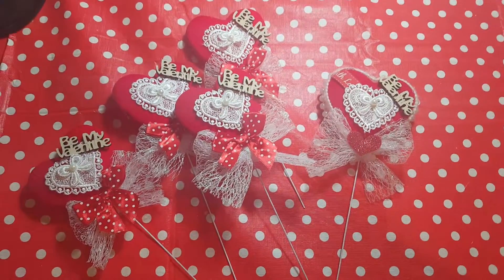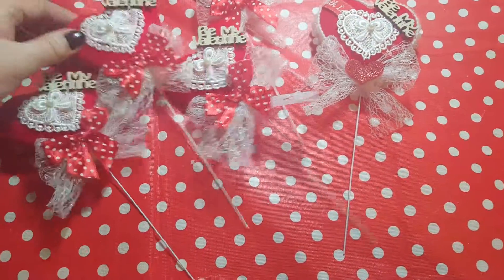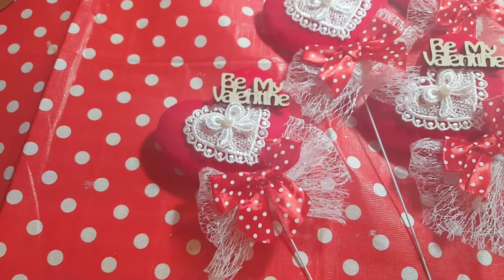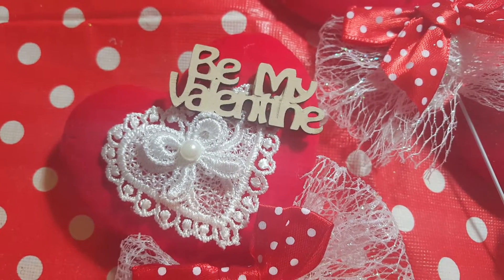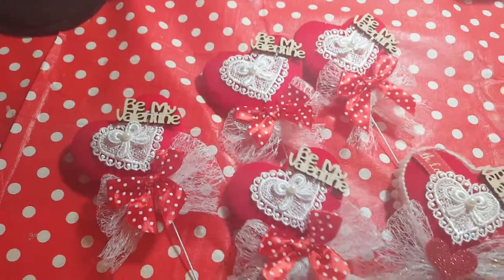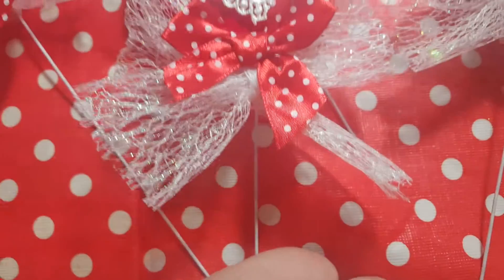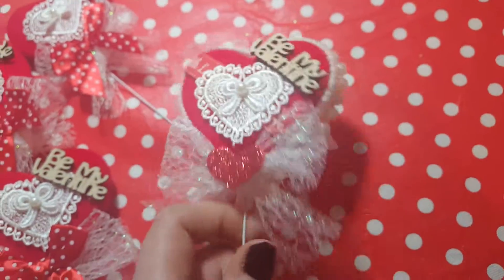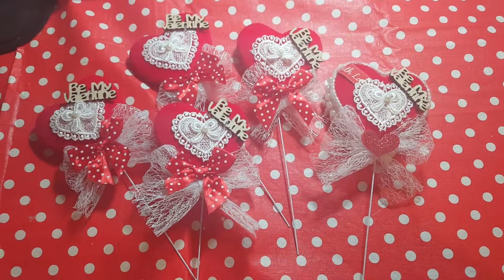Quick valentine heart make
Great to add with a bouquet of flowers or a teddy for valentines day.